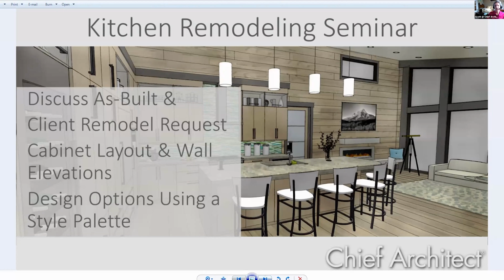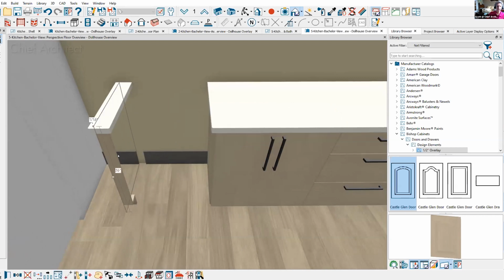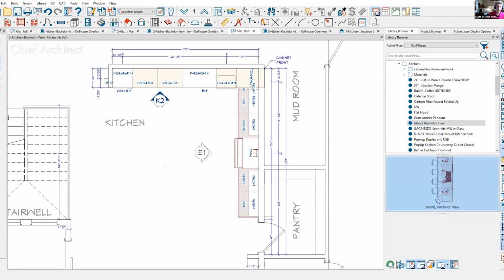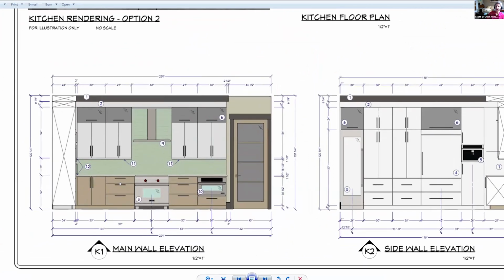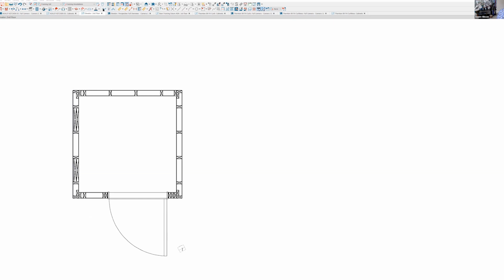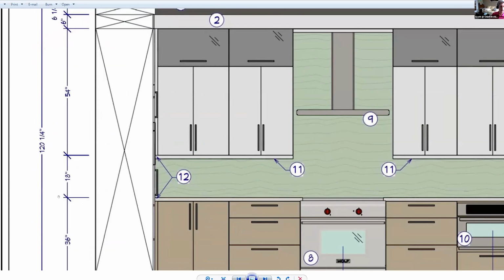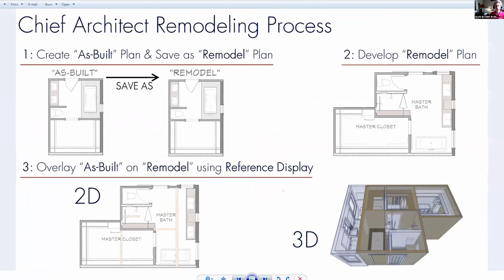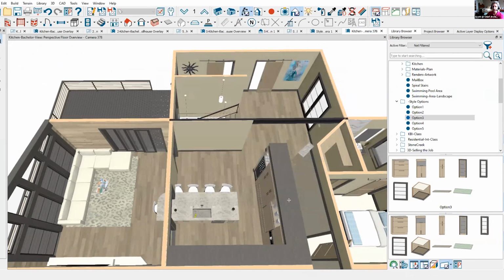Expert Session with Chief Architect: Using 3D Software to Design Kitchen Remodels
Chief Architect software expert Scott Harris and architectural designer Adam Gibson walk you through the tools and processes you need to make your kitchen design a reality, plus offer design ideas for  creating a kitchen that will meet your needs now and for years to come, in this Expert Session webinar.